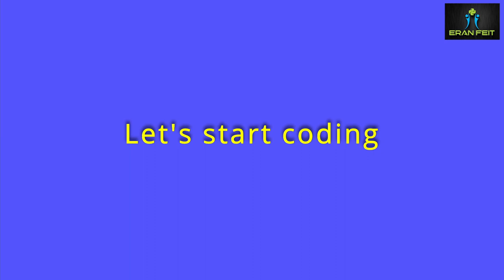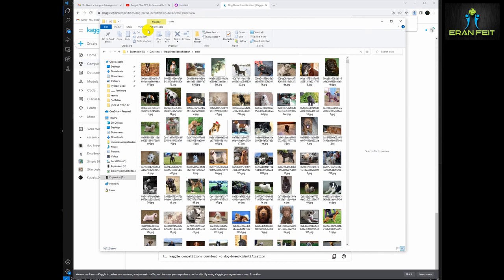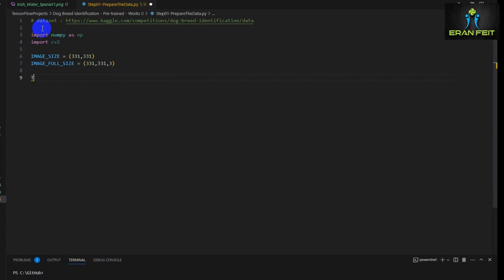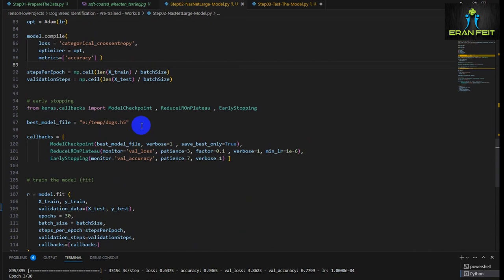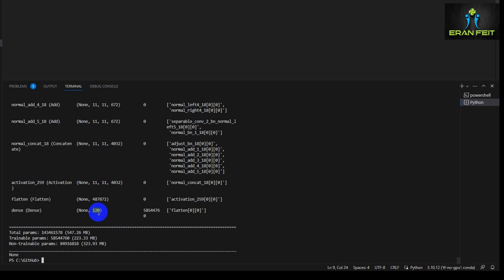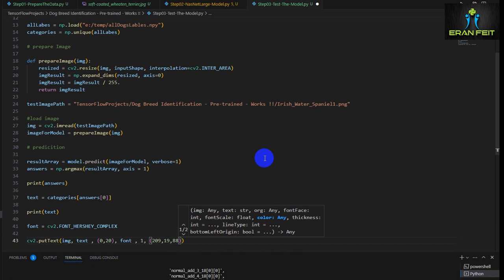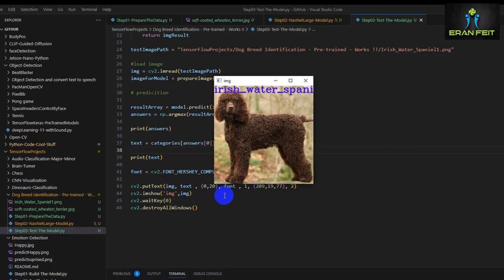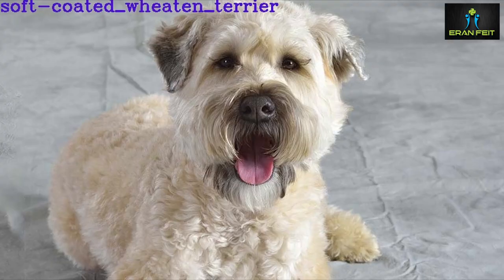120 Dog Breeds, more than 10,000 Images: Deep Learning Tutorial for dogs classification 🐕‍🦺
🐶🐾 Welcome to our dogs breed Classification Tutorial! 🦖

In this hands-on video, we'll take you on an exciting journey through the world of deep learning and computer vision, as we guide you step-by-step in building a fine tune Convolutional Neural Network (CNN) pre-trained model to classify 120 dogs categories, based on Nas Large model.

What You'll Learn:

🔹 Data Preparation: We'll begin by downloading a curated dataset of dinosaur images, neatly categorized into five distinct classes. You'll learn how to load and preprocess the data using Python, OpenCV, and Numpy, ensuring it's perfectly ready for training.

🔹 CNN Architecture: We will use the Nas Large model , and customize it to our own needs.

🔹 Model Training: Harness the power of Tensorflow and Keras to define and train our custom CNN model. We'll configure the loss function, optimizer, and evaluation metrics to achieve optimal performance during training.

🔹 Predicting New Images: Watch as we put our pre-trained model to the test! We'll showcase how to use the model to make predictions on fresh, unseen dinosaur images, and witness the magic of AI in action.

Chapters
00:00 Intro !
00:42 Download the dataset and prepare the data
09:06 Customize the NasLarge model
24:24Test the model with new fresh images
A perfect course for learning modern Computer Vision with deep dive in TensorFlow , Keras and Pytorch .
I also recommend this book, : "Make Your Own Neural Network - An In-depth Visual Introduction For Beginners ".